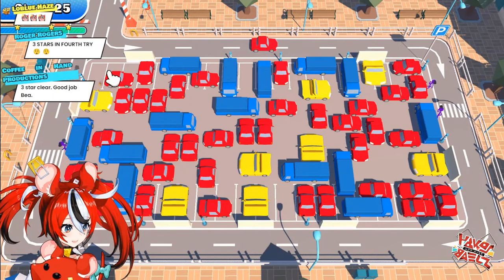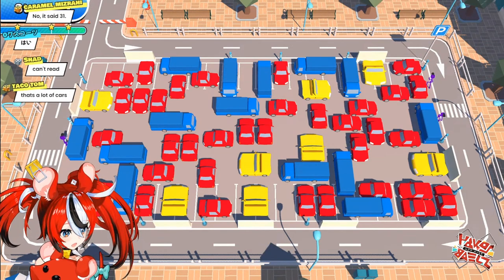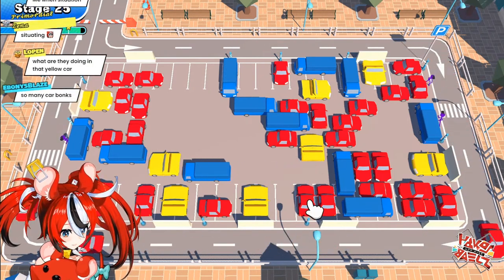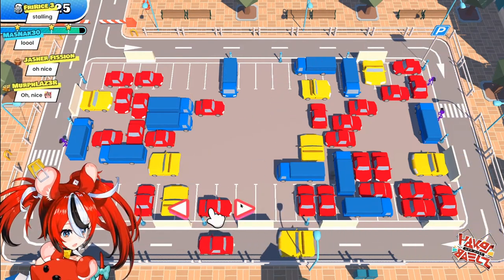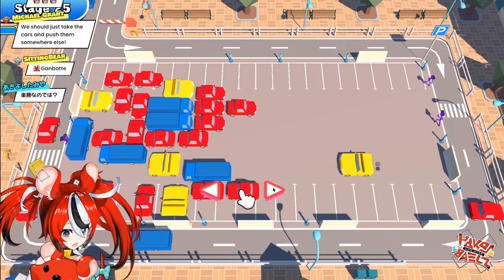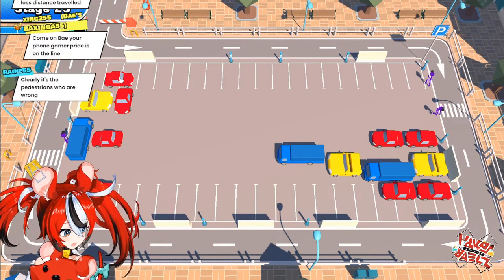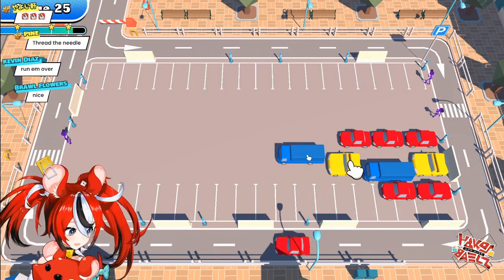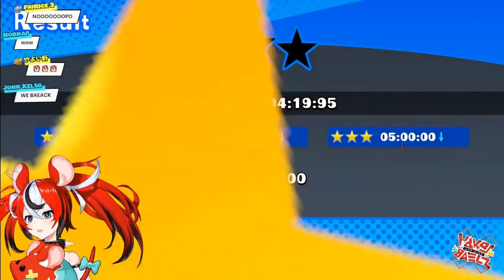Baelz try to get 3 stars in parking lot (part 2)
Ten million or minus ten million IQ?